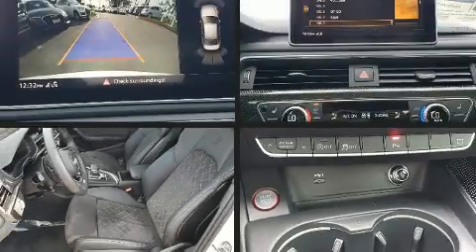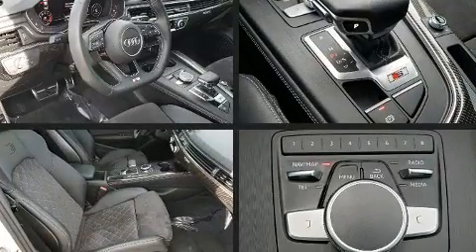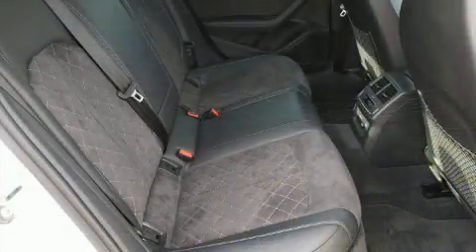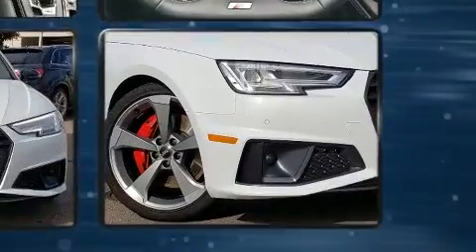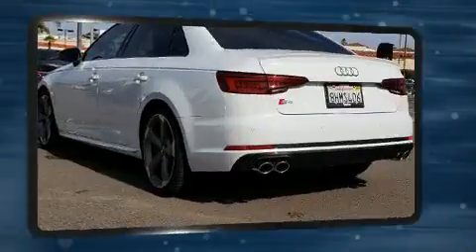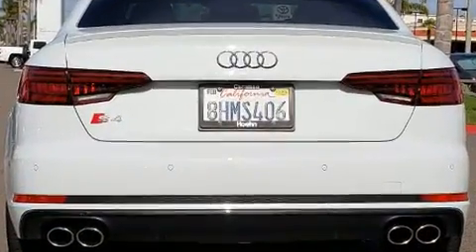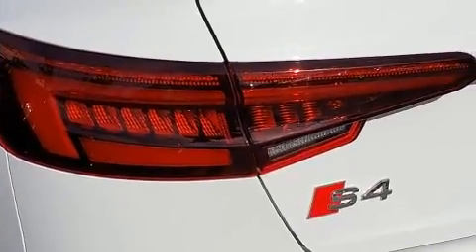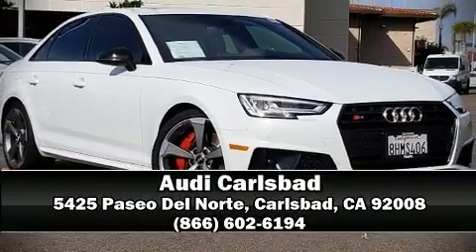2019 Audi S4 Q Tiptronic 3.0T Premium in Carlsbad, CA 92008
Audi Carlsbad
5425 Paseo Del Norte

Treat yourself to a test drive in the 2019 Audi S4. Under the hood you'll find a 6 cylinder engine with more than 300 horsepower, and for added security, dynamic Stability Control supplements the drivetrain. Turbocharger technology provides forced air induction, enhancing performance while preserving fuel economy. Audi prioritized handling and performance with features such as: leather upholstery, front and rear reading lights, adjustable headrests in all seating positions, speed sensitive wipers, automatic dimming door mirrors, heated seats, and more. Everything is where it ought to be, from the dashboard controls to the door locks and window controls. For drivers who enjoy the natural environment, a power moon roof allows an infusion of fresh air. Audi ensures the safety and security of its passengers with equipment such as: dual front impact airbags with occupant sensing airbag, head curtain airbags, traction control, brake assist, ignition disabling, an emergency communication system, and 4 wheel disc brakes with ABS. This car was designed with safety in mind, allowing you to drive with even greater assurance. It also arrives with a Carfax history report, indicating just one previous owner. We pride ourselves on providing excellent customer service. Please don't hesitate to give us a call.